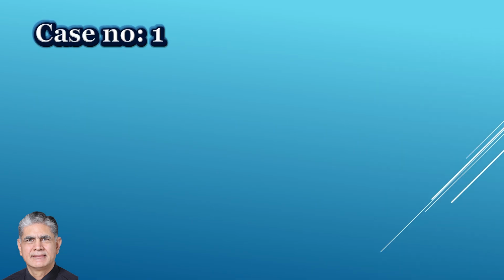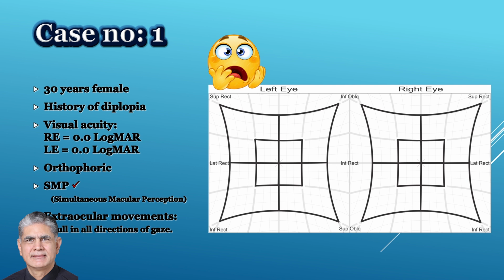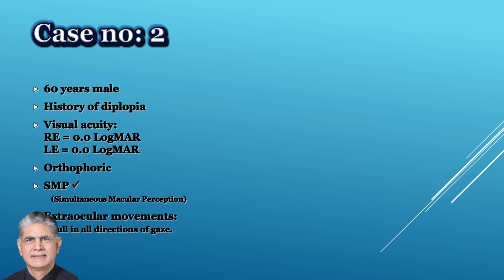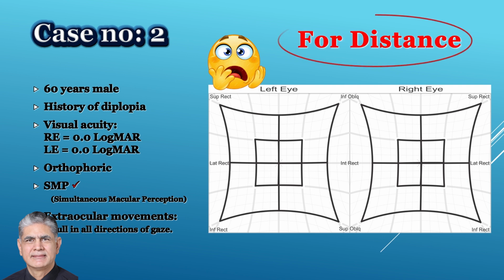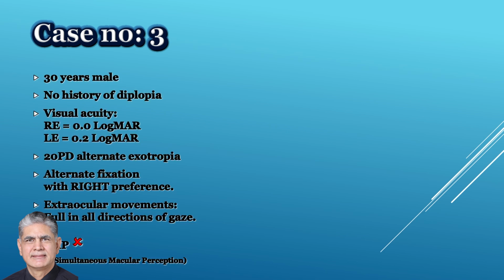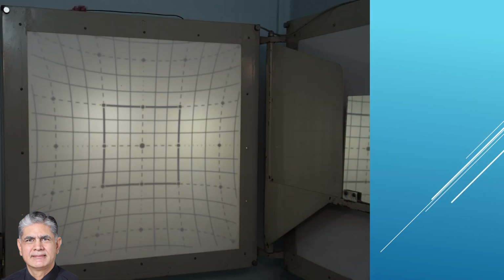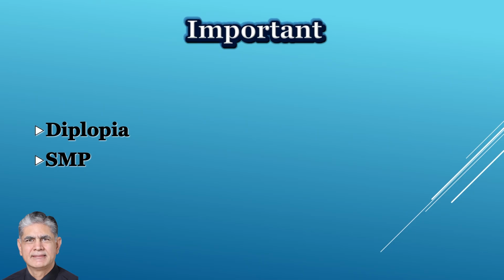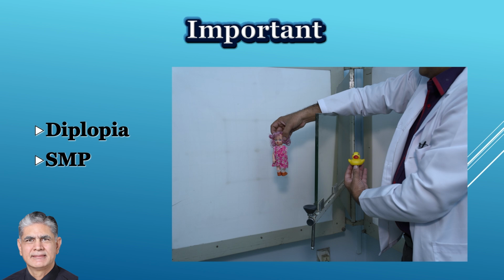Hess Test, Lees Test went wrong. Prof. Dr. Suhail Sarwar 031833383333.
Prof. Dr. Suhail Sarwar. Eye surgeon.
SUHAIL EYE HOSPITAL
2nd Floor,
54MB, Main Boulevard,
Shabbir Sharif Road,
Phase 6, DHA, Lahore, Pakistan.
Suhail Eye Hospital.